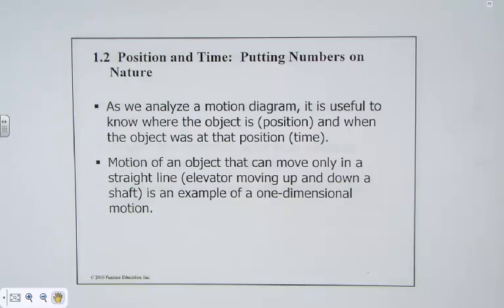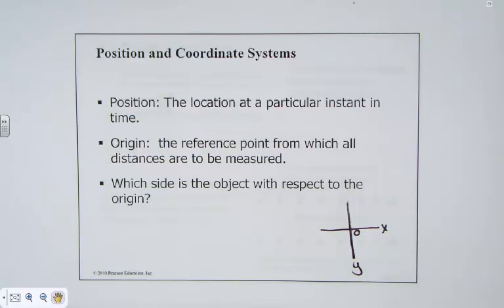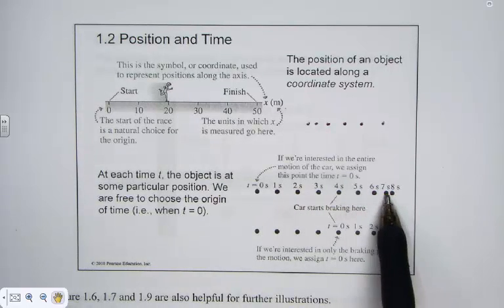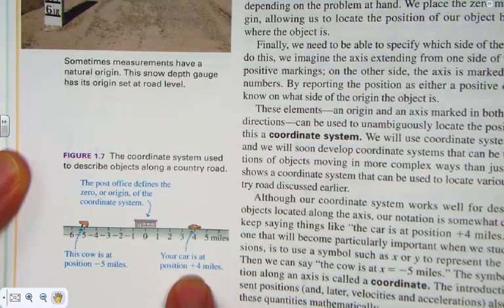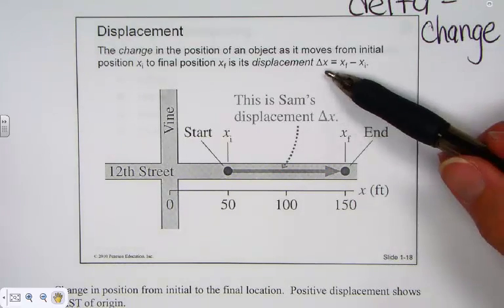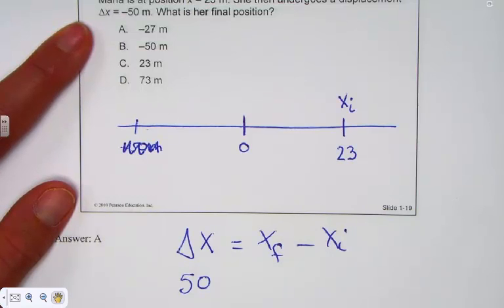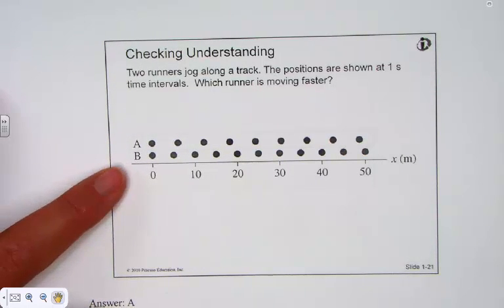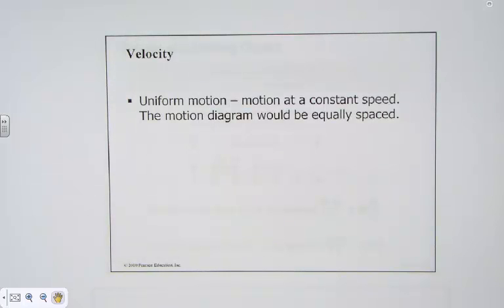Coordinate System and Motion Diagrams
Section 1.2 Physics, coordinate systems